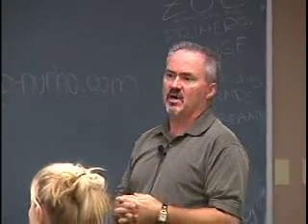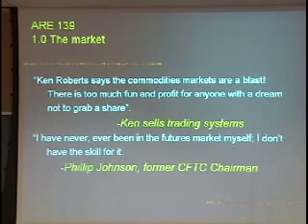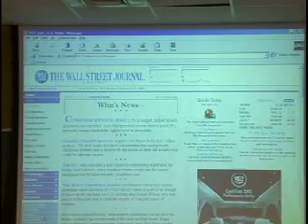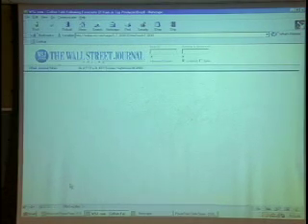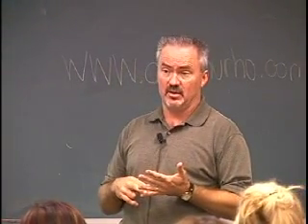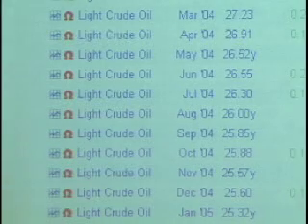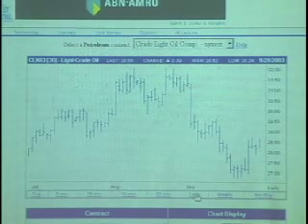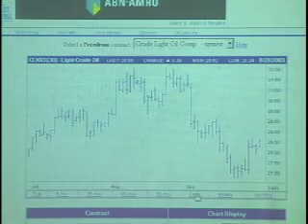Course outline, futures markets history and market mechanics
Lecture 2 starts with a broad outline of the course.  Carter discusses the history and basic principles of futures markets.